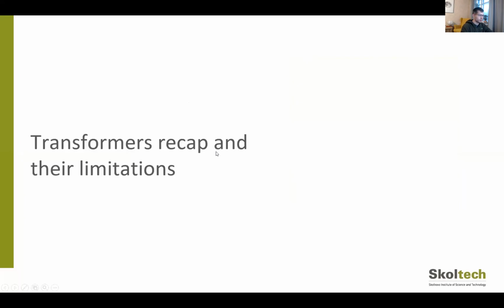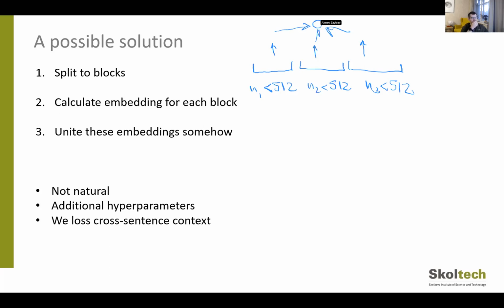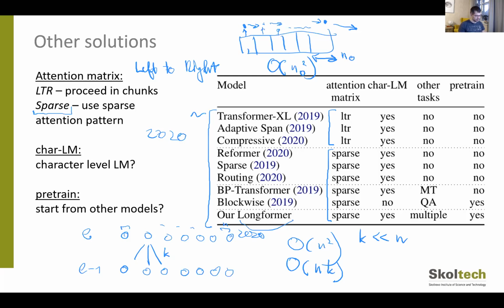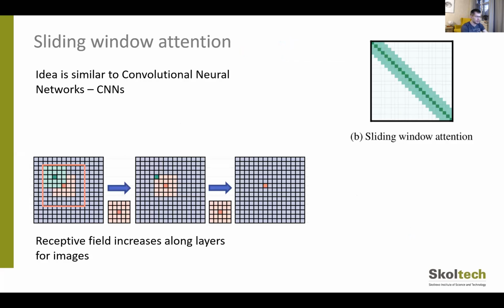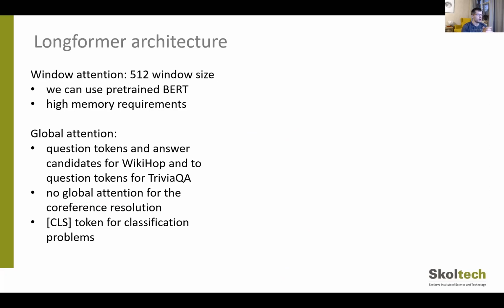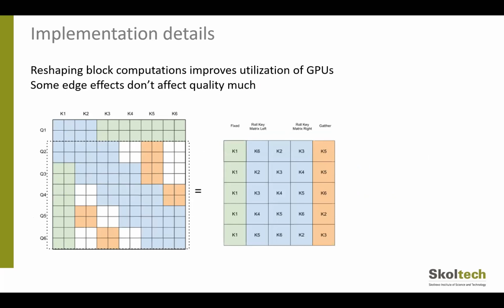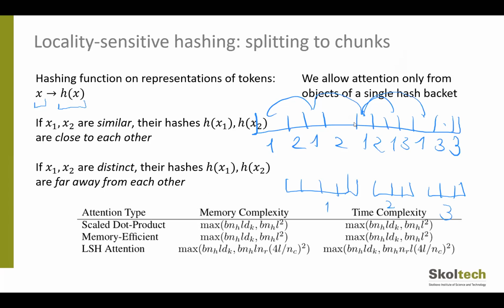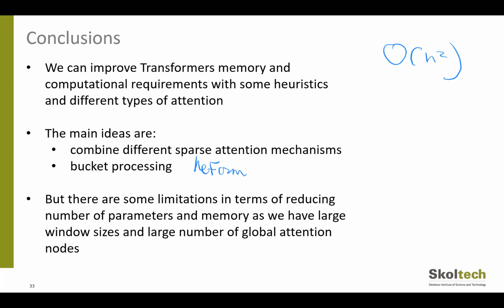MSD, Skoltech: Lec. 13 - Advanced Transformers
A Course by the Laboratory of Appplied Research Skoltech-Sberbank